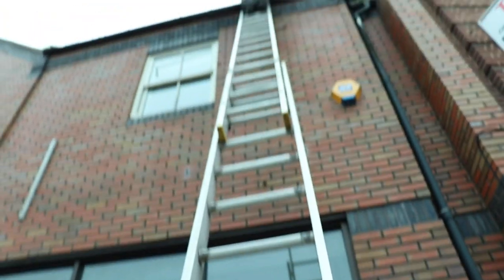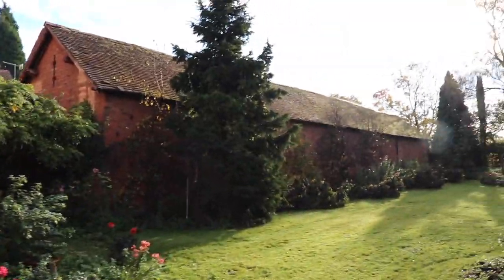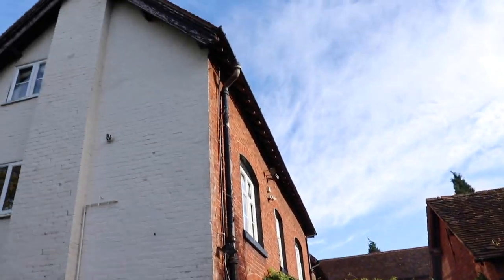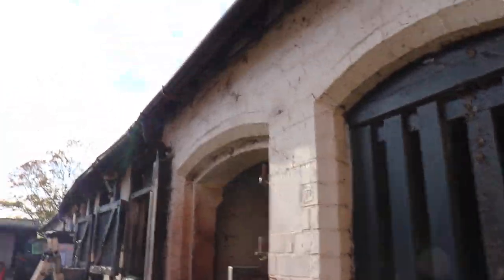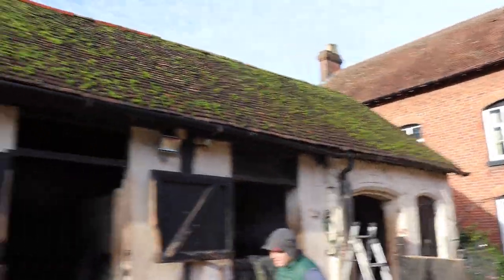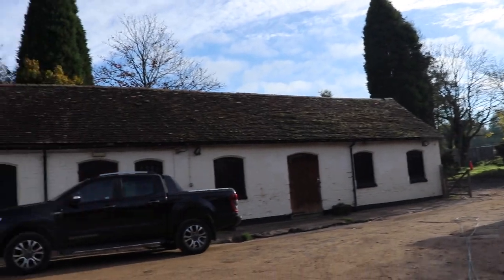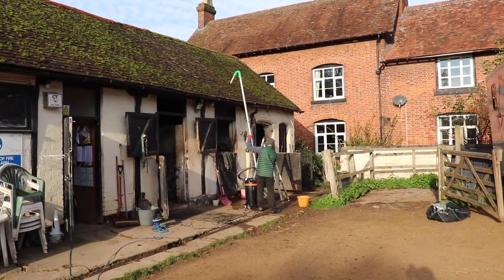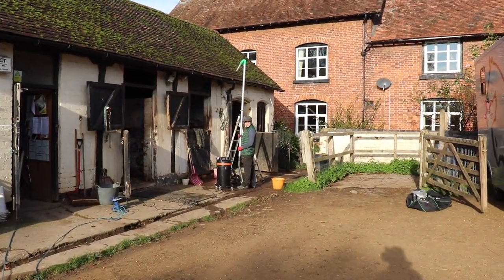I Gutter Cleaned Massive Farm House and Stable Block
In this video I do the biggest gutter clean i've done so far. I take out 2 gutter vacuums to clean this massive farmhouse and stable block.

On this job I used a Gutter Vacuums 1700 watt Panther and 3600 watt Predator to empty 100s of metres of gutters of leaves Brocken tiles and debris.